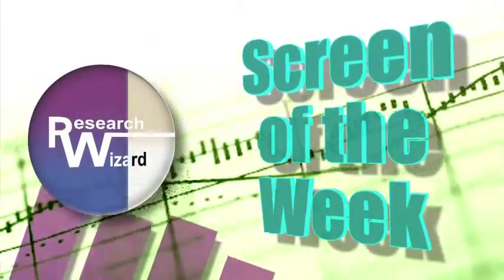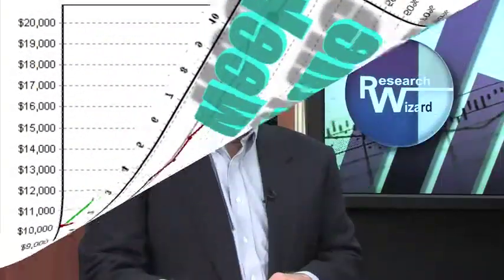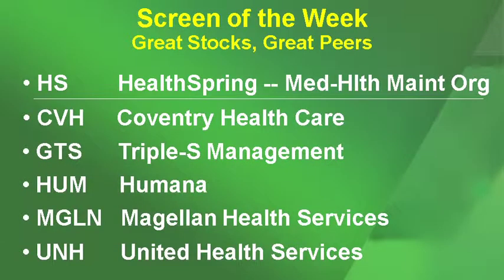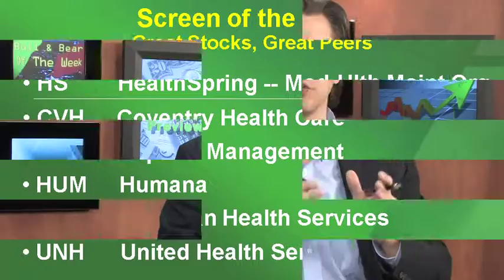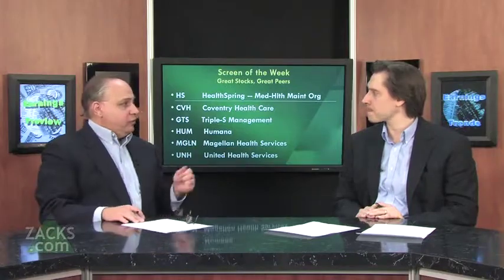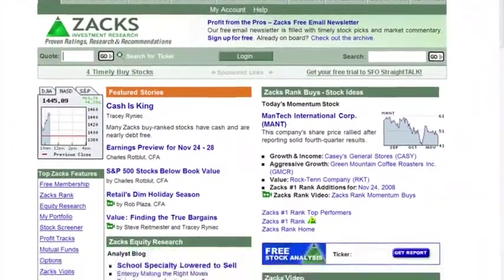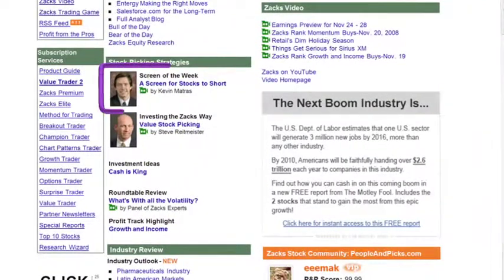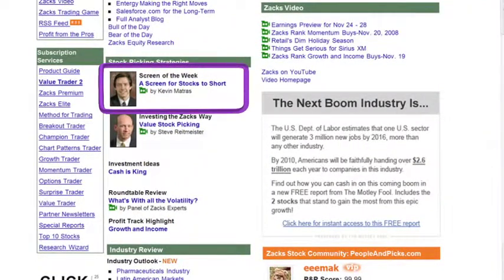Great Stocks, Great Peers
Kevin Matras looks at how to find winning stocks in the winningest Sectors. Highlighted stocks include HS, CVH, GTS, HUM, MGLN and UNH.